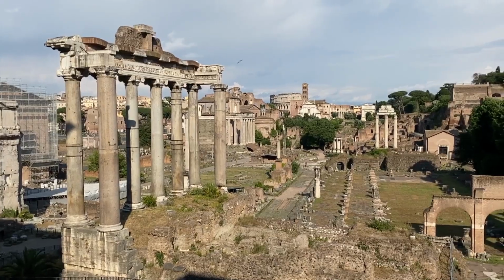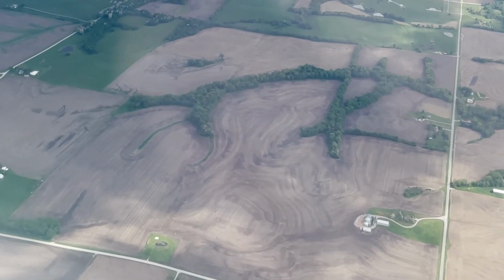Why Your Streets Dont Work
Look at these two cities from above. Both have houses, roads, people going to work. But one of them you can walk across. The other one you can't — even if your destination is 600 feet away.
The difference isn't density. It isn't wealth. It's the shape of the streets.

There are two fundamental philosophies of urban street design. The grid — redundant, resilient, walkable. And the dendritic pattern — the loops, lollipops, and cul-de-sacs that define most post-war American suburbs. The choice between them, made mostly by developers and planners between 1950 and 1990 with very little public debate, shapes nearly everything about how a city actually works: how traffic flows, whether transit is viable, whether kids can walk to school, whether an ambulance can reach your door.
This episode breaks down both systems — their origins, their tradeoffs, and why most planners today are looking for something in between.
As Built is a channel about urban planning history, zoning mechanics, and the case for reform — hosted by Luke Morris, a licensed architect and Charleston County Planning Commissioner. New episodes weekly.
🗂️ WHAT THIS CHANNEL COVERS
↳ The history of city planning — from ancient grids to postwar suburbanization
↳ How zoning works — and what it actually produces
↳ Reform efforts — what cities are getting right, and what's still broken